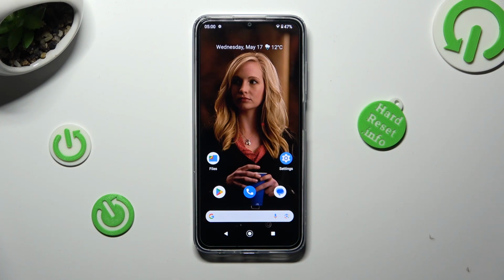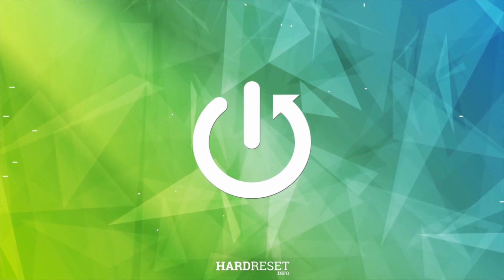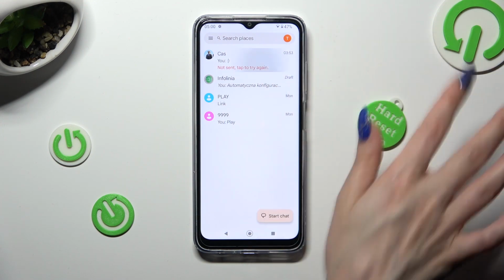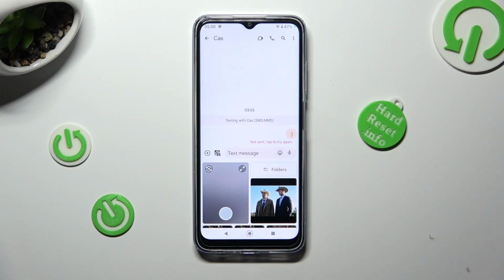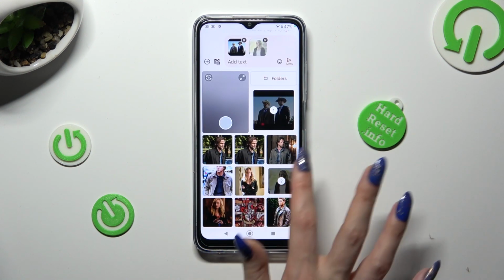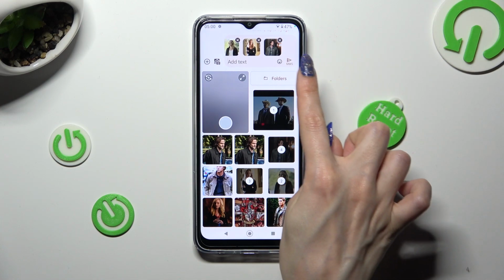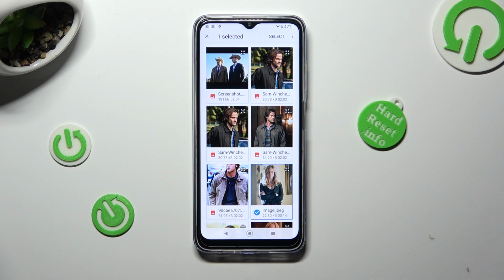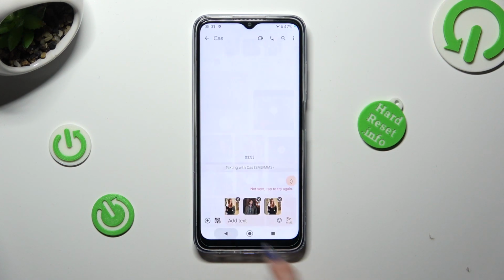How to Add Photos to Text Message in NOKIA G22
Find out more info about NOKIA G22:
Hi! Stay here if you want to know how to add photos to text messages on NOKIA G22. If you want to share a memorable moment, send a funny image, or simply add a personal touch to your conversations, we will show you how to attach photo to text message on NOKIA G22.

How to add photos to text messages NOKIA G22? How to add pictures on text messages on NOKIA G22?